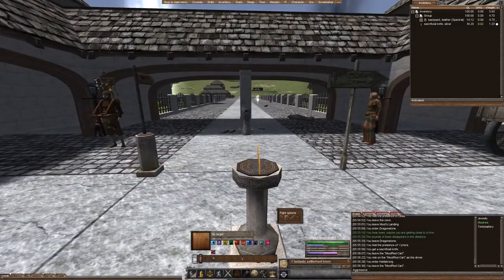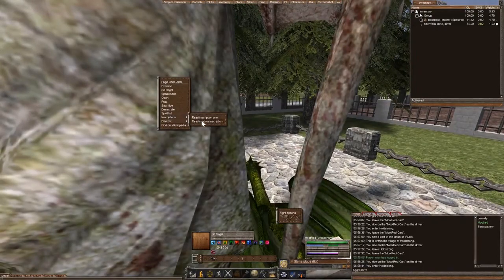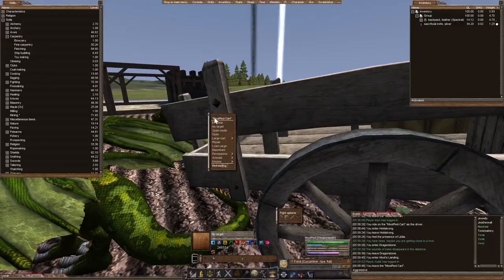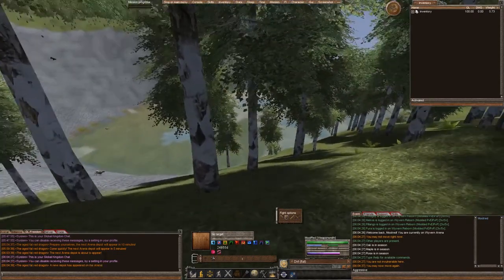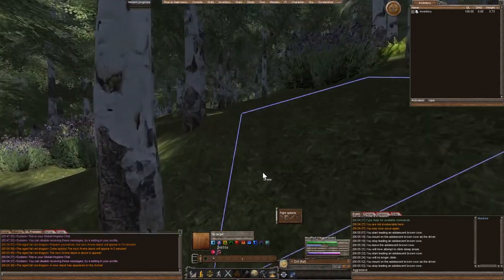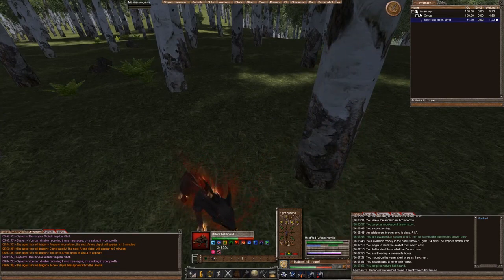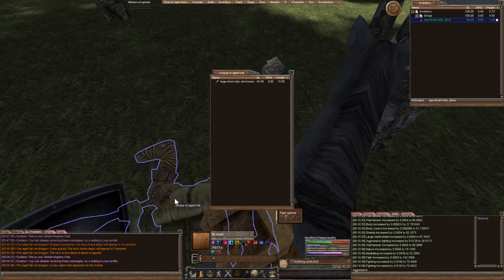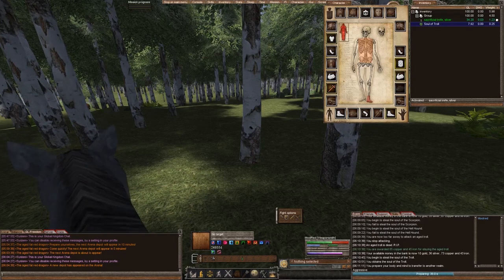[Wurm Unlimited] [Wyvern Reborn] Server Spotlight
Uploader's Note: I recorded this at 4am after staying up for a night shift so my language is not the most pristine. However, i am not interesting in recording again so you'll just have to listen to me say amazing sentences like "much stronger" and "bleh her dedurpt".

I think this is an amazing server and i wanted to let others know about it. Come join us!